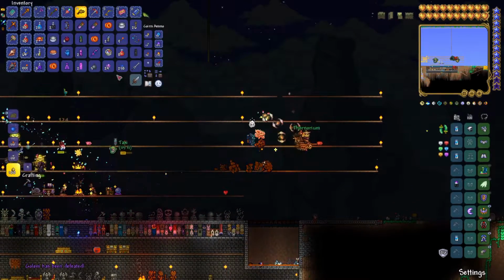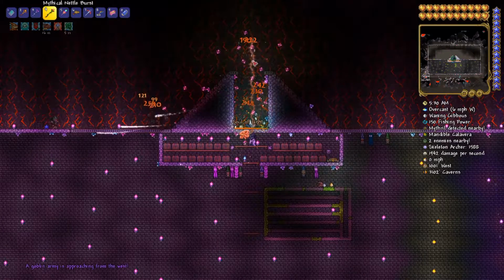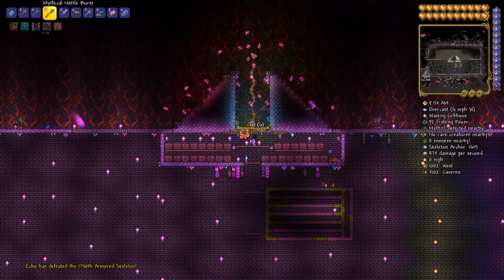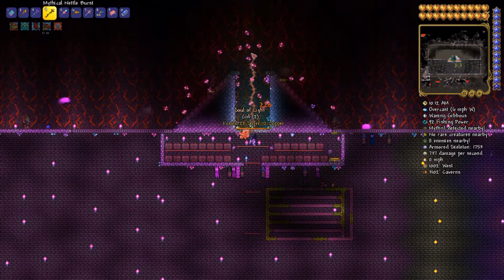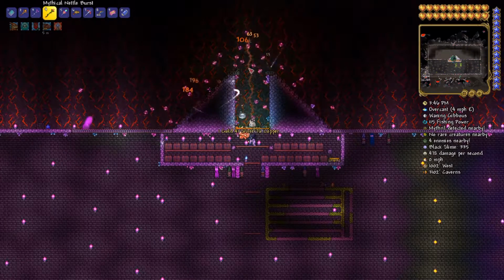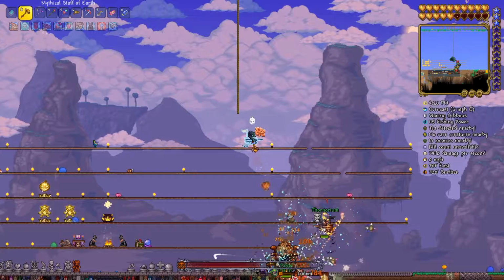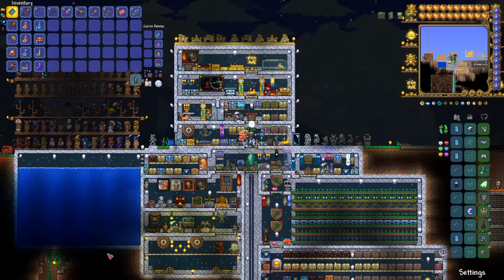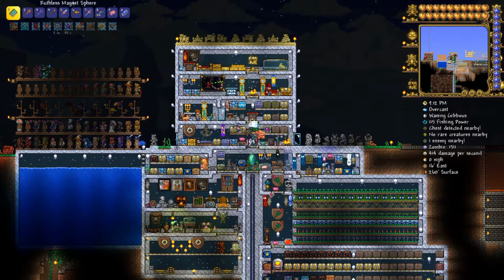Terraria: Journey's End | No Really, Sun Stones Don't Exist | Part 52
The part in which Echo farms a Hallow Key for a loooooong time.

Catch us live here!